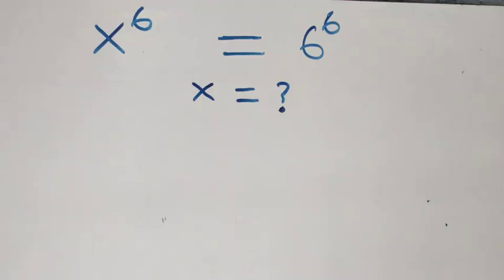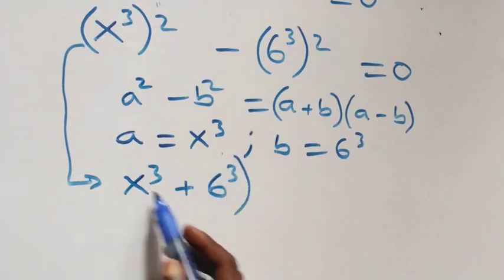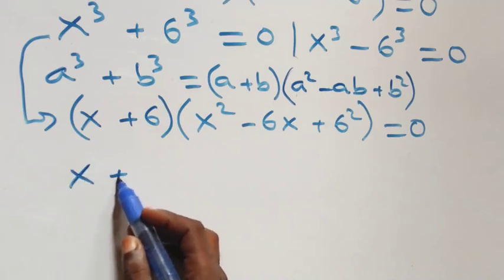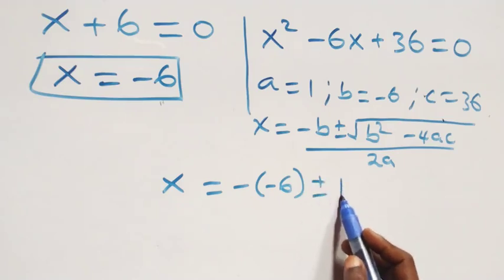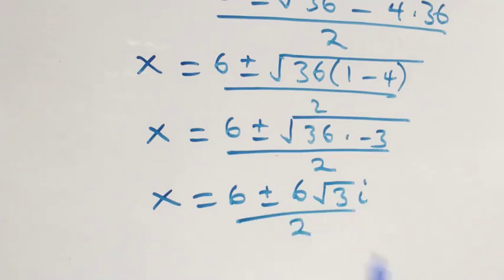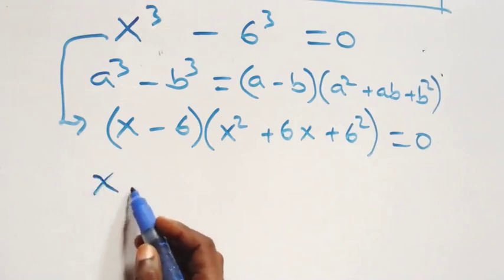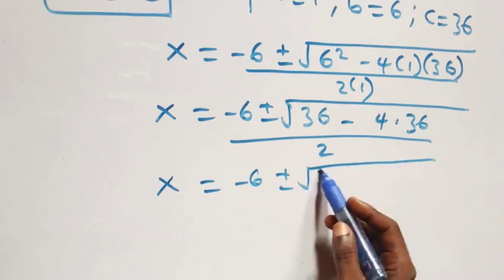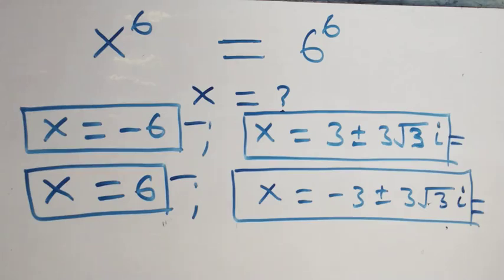Germany | Can you solve this? | Math Olympiad